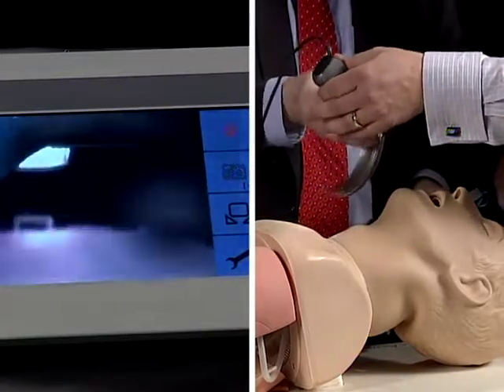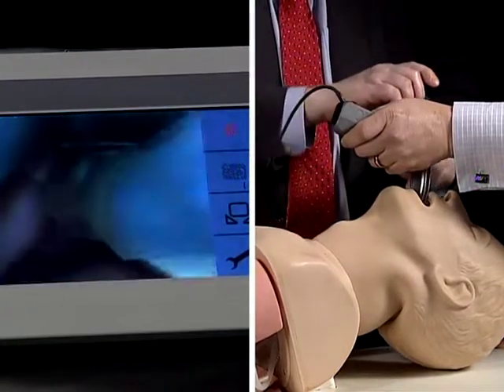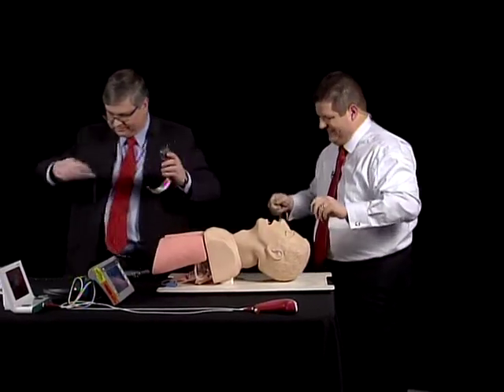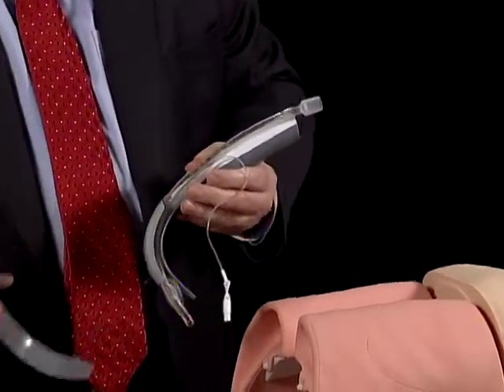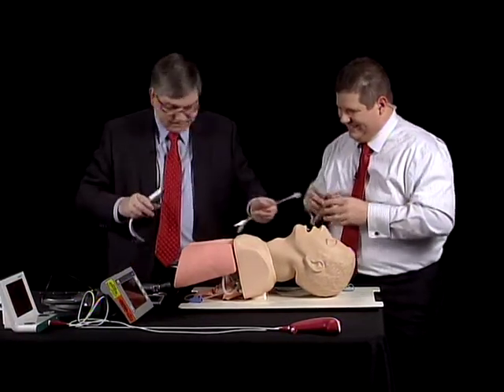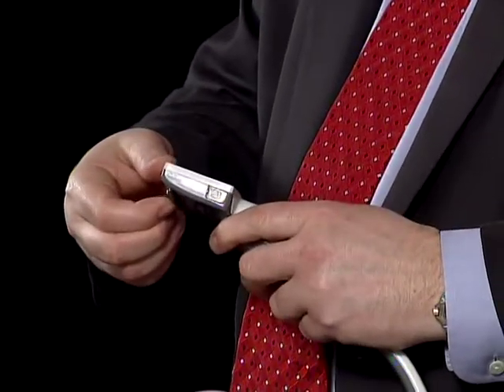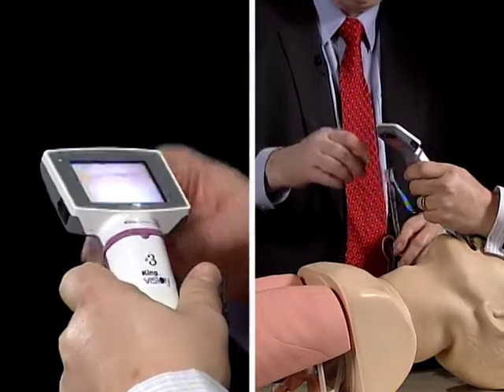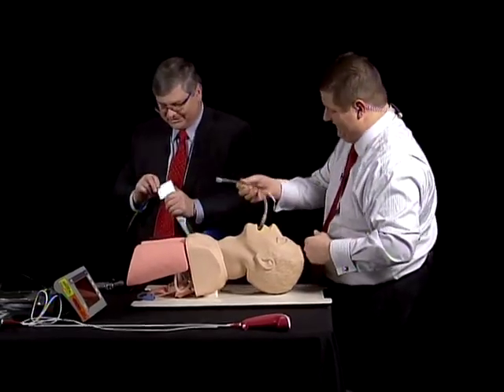Management of the Difficult Airway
This clip from the AARC's Professors Rounds series discusses the various conditions that can pose significant challenges in establishing a patent airway. Identifies compensation strategies for these conditions, and various adjuncts that are useful in establishing an effective airway in emergent situations.